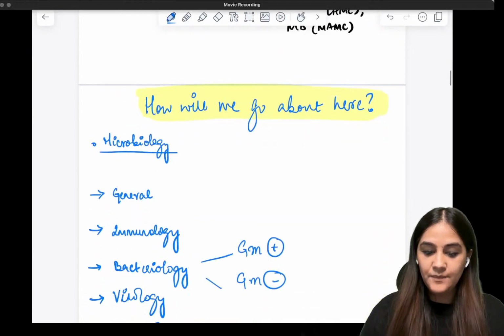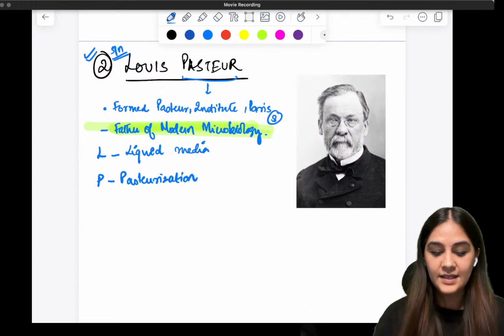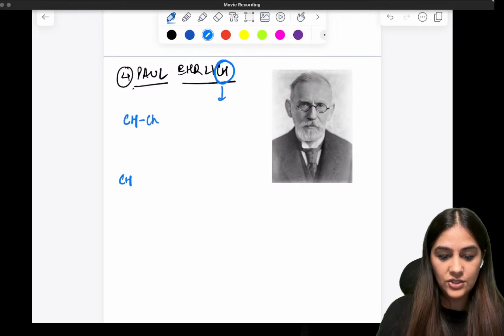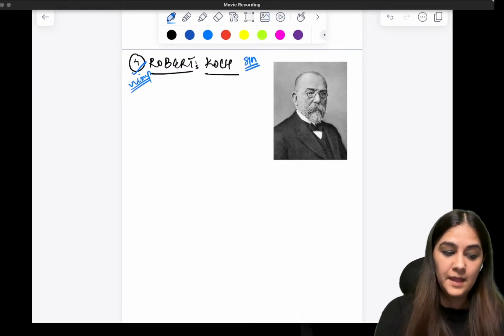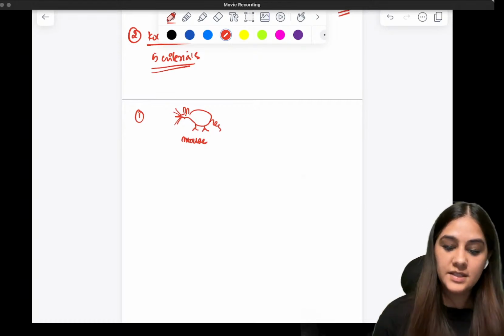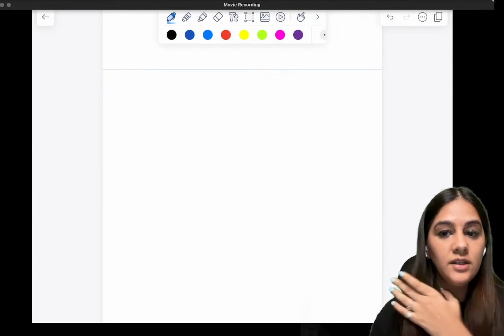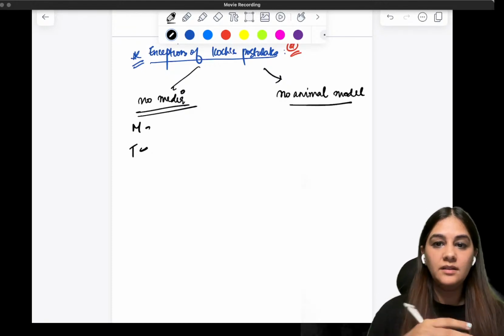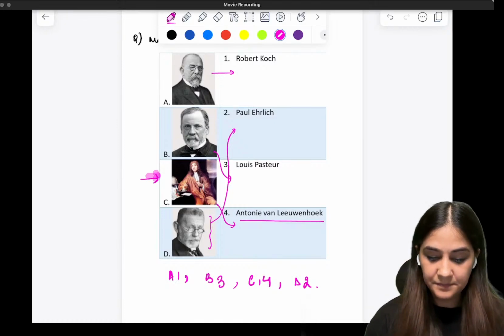Second Prof. Scientists of Microbiology By Dr. Devyani Puri | Cerebellum Academy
Welcome to our educational session with Dr. Devyani Puri, where we explore the intriguing realm of microbiology tailored for second-prof students. In this session, Dr. Devyani Puri, a distinguished microbiologist, introduces foundational concepts essential for understanding microbiology.
Throughout the session, Dr. Devyani Puri navigates through the basics of general microbiology, starting with an exploration of renowned scientists in the field. Today's focus begins with Anthony Phillips von Leeuwenhoek, the pioneer credited with inventing the microscope, a groundbreaking tool that revolutionized our understanding of microscopic organisms. Known as the father of microbiology, Leeuwenhoek's contributions are pivotal for any aspiring medical professional.
Moving forward, the discussion shifts to Louis Pasteur, celebrated for his advancements in modern microbiology and the concept of pasteurization, critical in food safety and public health. His contributions extend to the development of vaccines against cholera, anthrax, and rabies, shaping the landscape of preventive medicine.
Next, Joseph Lister's legacy as the father of antiseptic surgery is explored, highlighting his innovation with carbolic acid to sterilize surgical instruments, significantly reducing post-operative infections and advancing surgical practices.
The session culminates with the achievements of Paul Ehrlich, renowned for pioneering chemotherapy and the concept of antibodies, revolutionizing our approach to treating infectious diseases and understanding immune responses.
Join us as Dr. Devyani Puri simplifies these complex topics, making microbiology accessible and engaging for students preparing for professional exams.
Cerebellum Academy
An Institute For The Students by Teachers